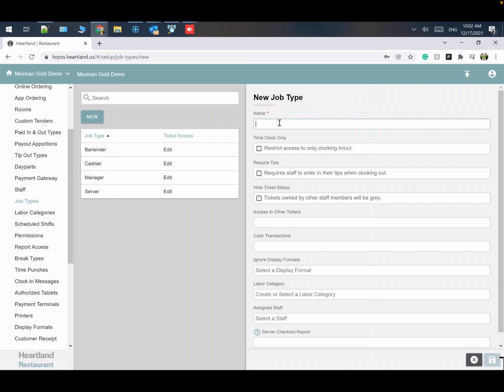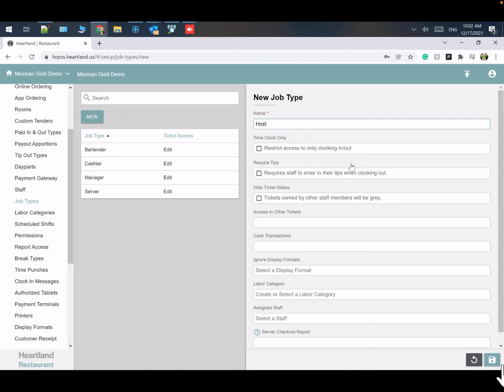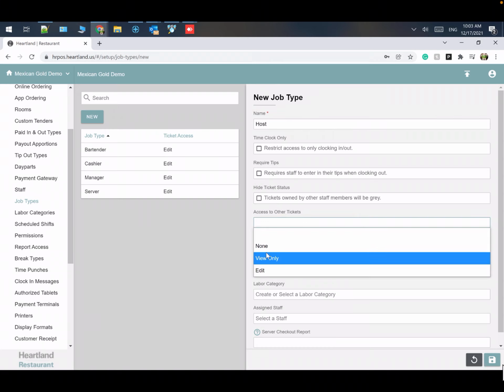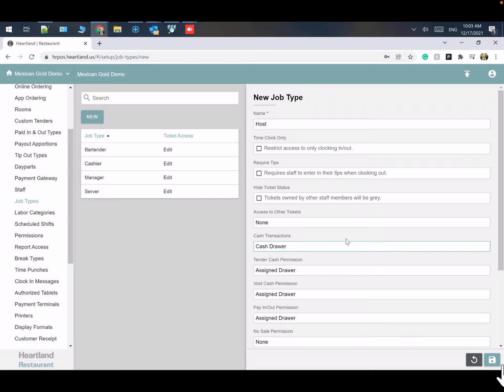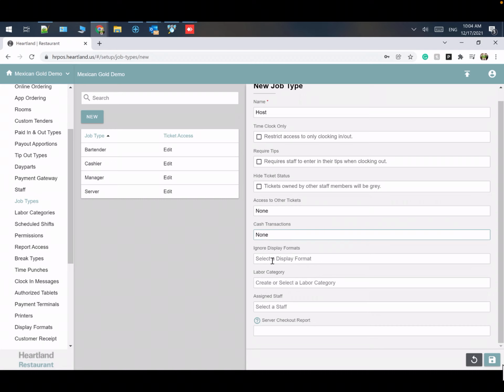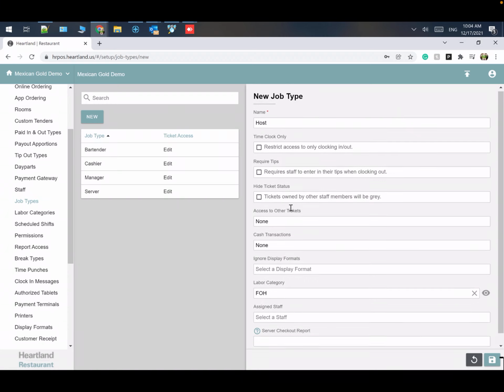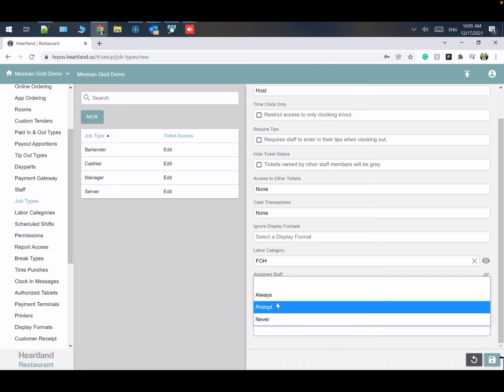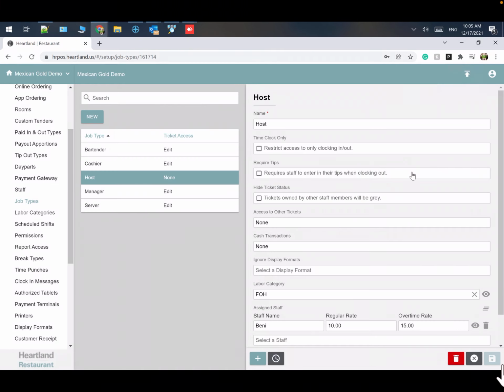HRPOS Job Types